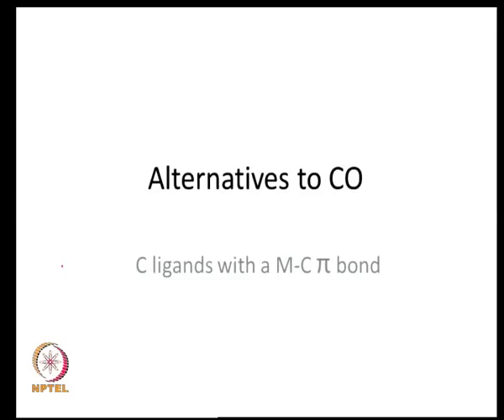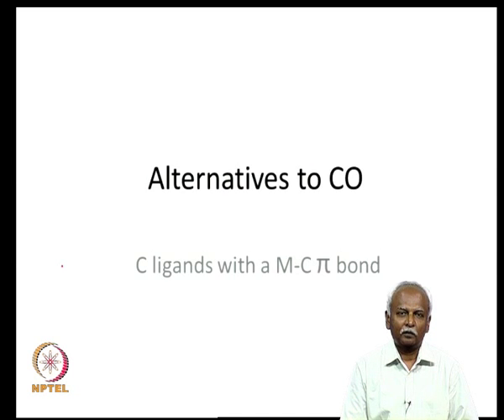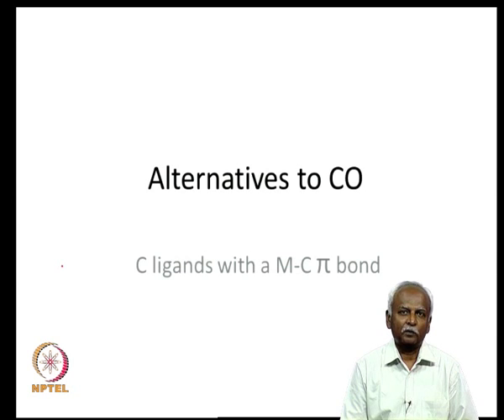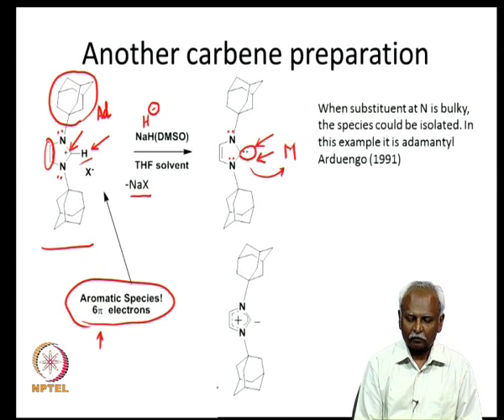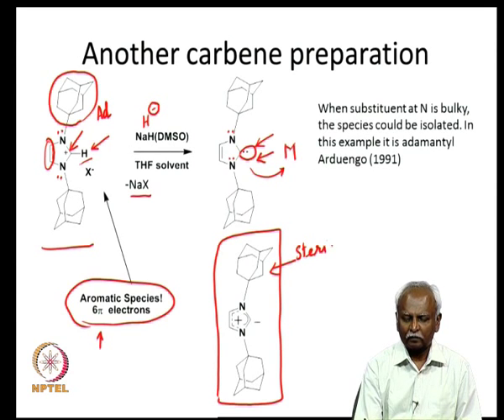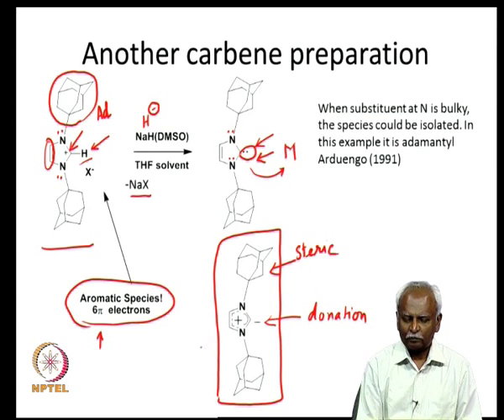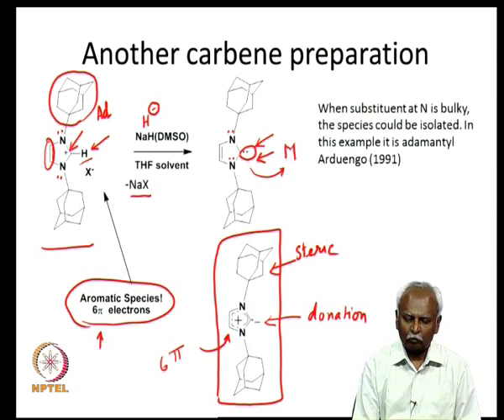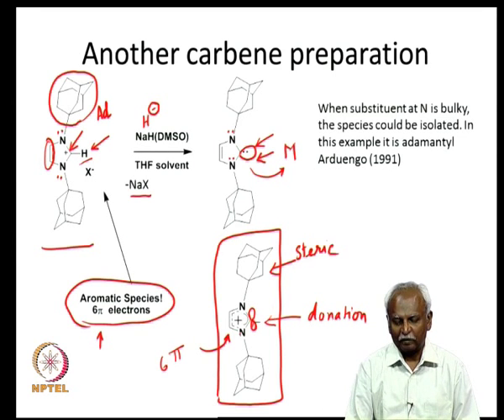Mod-02 Lec-06 Carbene complexes